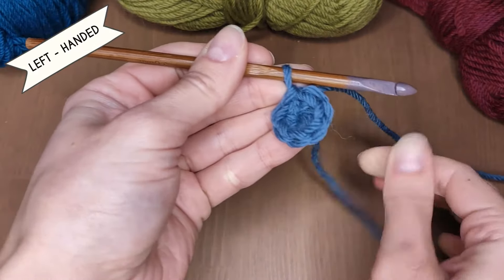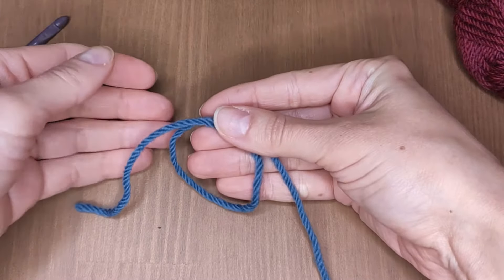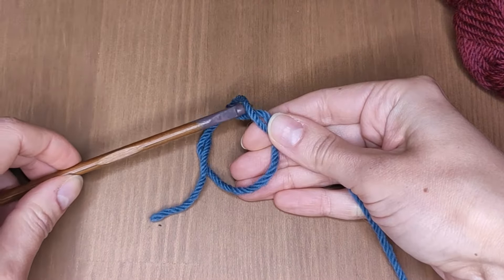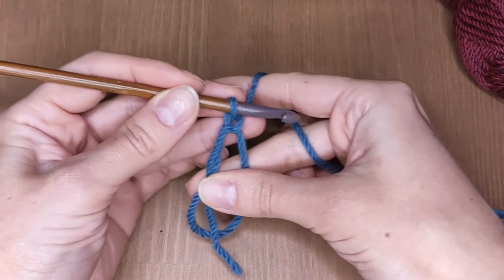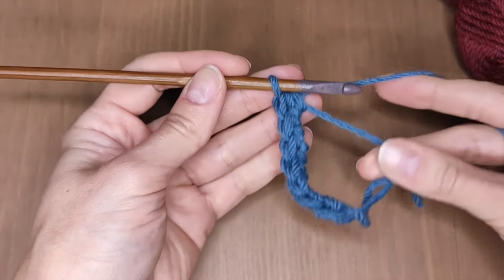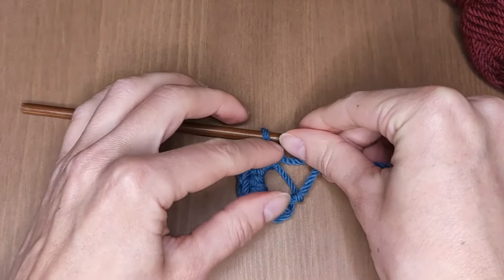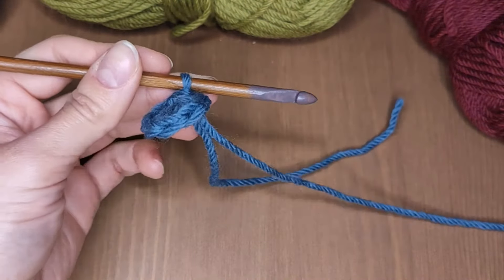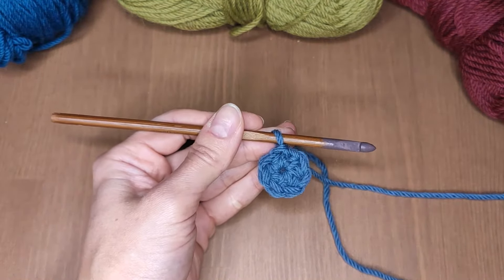Left-Handed Crochet | Magic Ring The Easiest Way!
This is a tutorial for left-handed crocheters in which I show THE EASIEST method for magic ring. Seriously, it's a no-brainer. Once you learn it, you will never forget it!

From the Free Music Archive:
Jason Shaw - WORDS